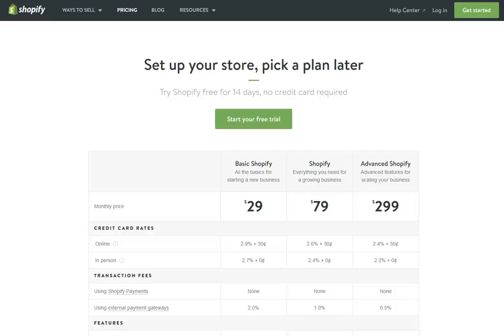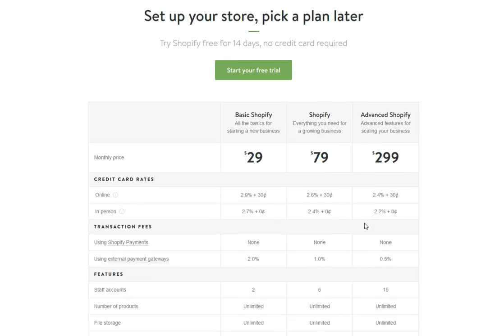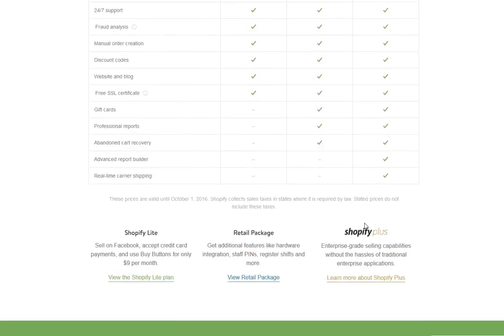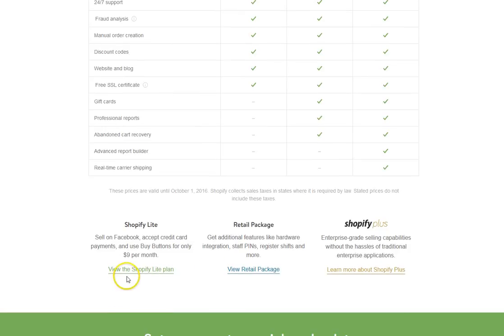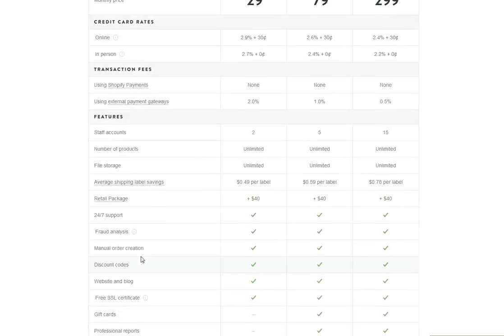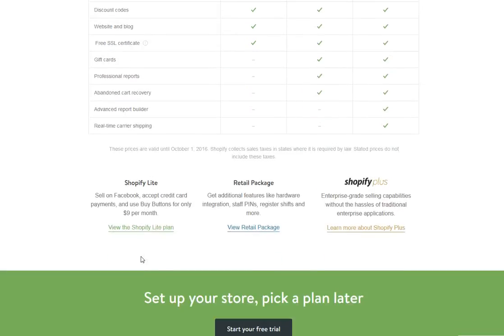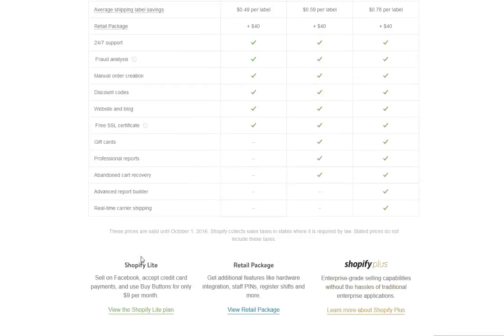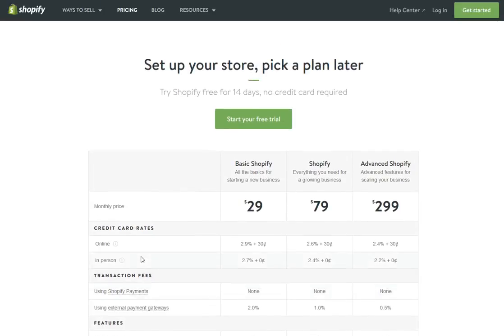INFINii Review How Much Does A Shopify Store Cost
How Much Does A Shopify Store Cost

If you’re watching this video, you’ve heard about Infinii and are doing your research to see if this company is right for you! Here’s additional information for you!
Infinii The Business

(CEO) Hitesh Juneja, (COO) Kevin Hakoana, and (CFO) Jason Rose are the 3 gentlemen leading the company.
They have created and successfully run two other businesses that are still active today, one of which is DS Domination.
DS Domination which taught you how to buy and sell items online through Amazon and Ebay through a process known as “drop shipping.”
So I know that drop shipping works and personally have friends that make six figures with DS Domination, so the only variable is if you will put in the work and follow the training.

Infinii – which officially launched Dec 1, 2015 - is the evolved version of DS Domination. The training is simpler and more thorough than DS Domination in teaching you how to buy and sell items online through E-commerce.

What are the Infinii Products?
Infinii is an E-commerce platform with a Network Marketing business model, which offers a wide variety of digital products and training to help the average person start their own E-commerce business.

If you are familiar with DS Domination then you will have a good understanding of what Infinii is because the owners of DS created the Infinii platform.

Infinii Digital is what they are calling their digital product platform, with the E-commerce platform going by Infinii Marketplace.

DS Domination’s training is bundled into the platform just like it was before but through a more cost effective price structure:

Prime: $49.95 a month
Surge: $149.95 a month
Excel: $399.95 a month

With all of these products you will learn how to drop ship on eBay. This package will include over the shoulder training on how to find items at a low cost on other wholesale websites and list them up on eBay for a higher price that people will buy over and over again.

You never physically touch the products yourself, all you will be doing is listing them up for people to purchase.

Buy low sell high ;-)

You will also get the eBay listing tool where you can create a listing in under a minute allowing you to quickly and efficiently post items VERY FAST!

Bonanza Training: This is where you will be selling your items on Google. Just like how you will be doing it on eBay except a much larger pond with 10 times as many fish that are looking for what you’re selling.